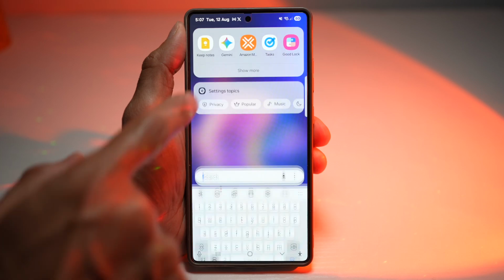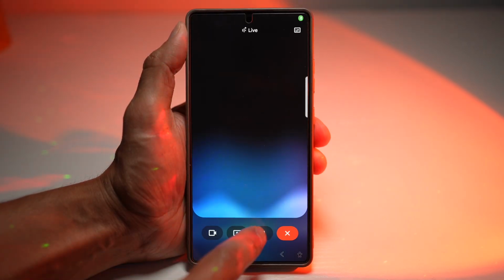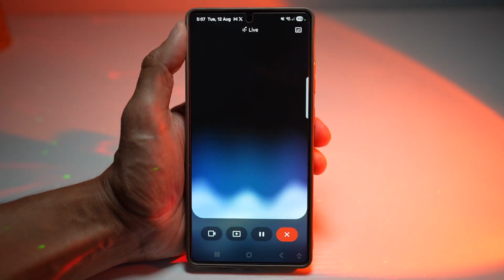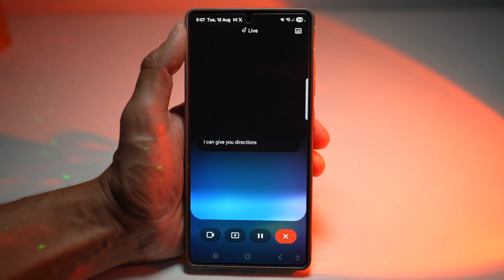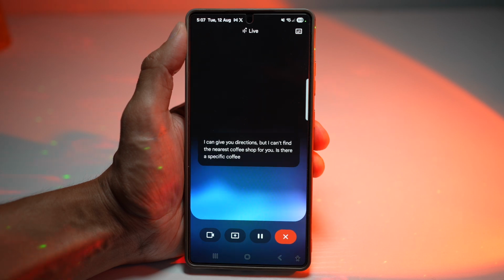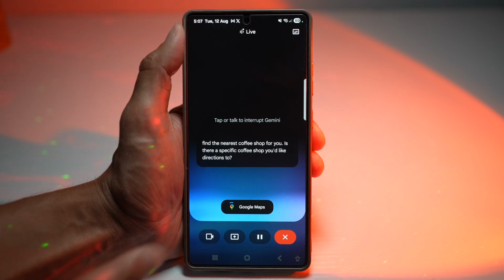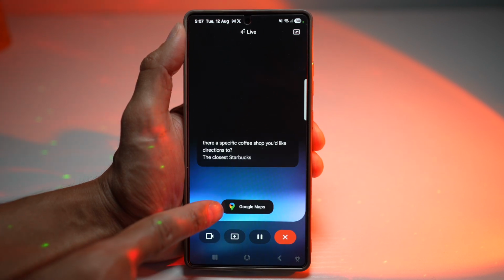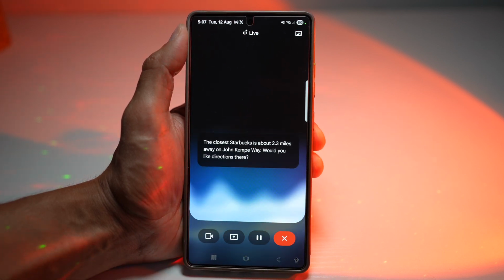How to Get Directions from Google Maps Using Gemini Live on Samsung Galaxy 2025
00:00 Intro
00:10 Like or no Like
00:20 How to Get Directions from Google Maps Using Gemini Live on Samsung Galaxy